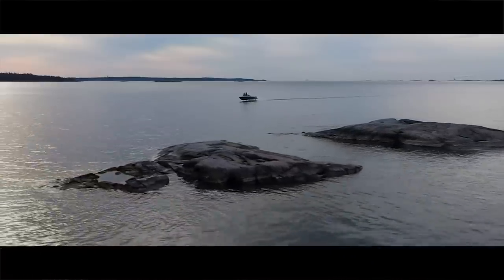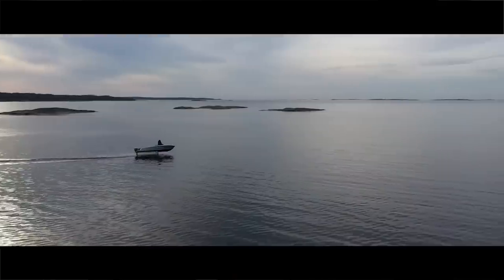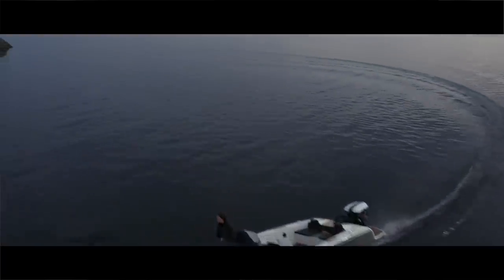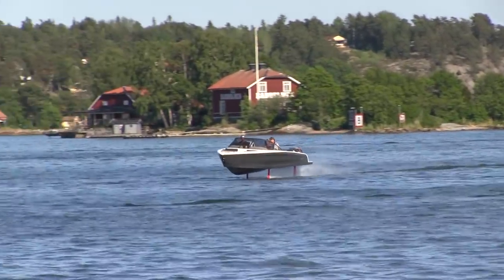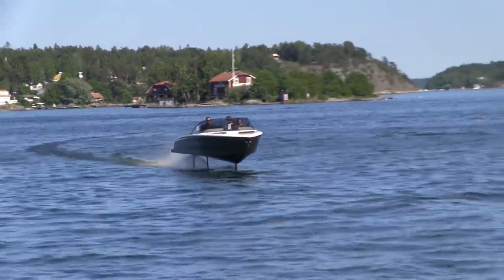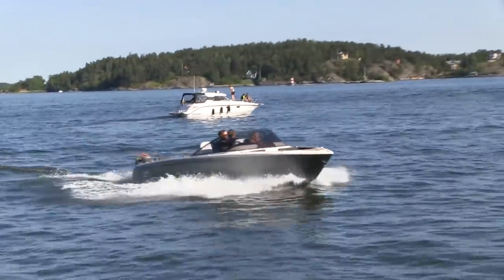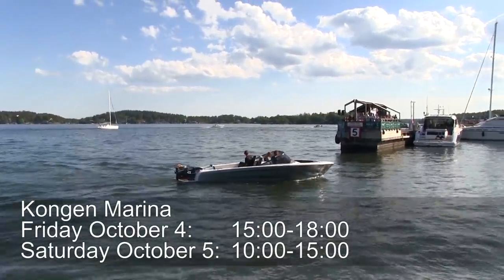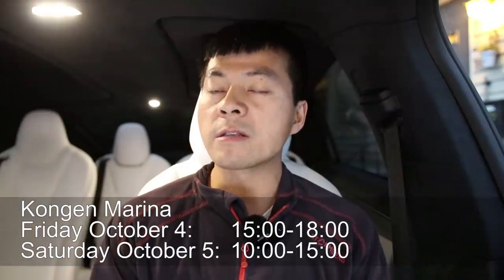Candela electric speedboat is coming to Oslo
Where:
Kongen Marina, Oslo

When:
Friday October 4: 15:00-18:00
Saturday October 5: 10:00-15:00

Fun quiz: How many times did I say "yeah" in this video?